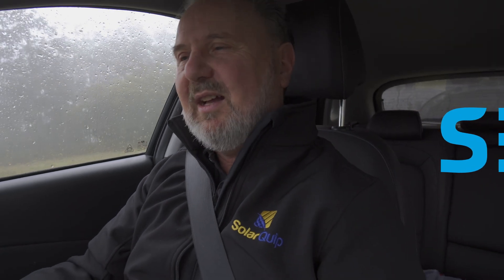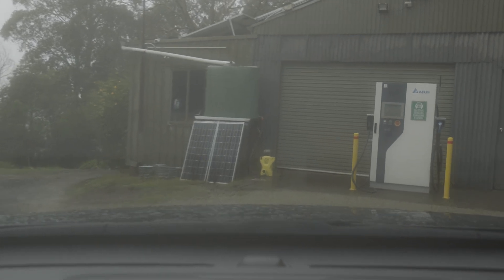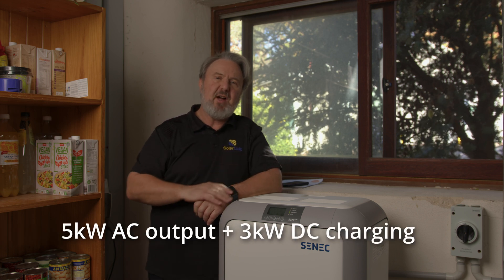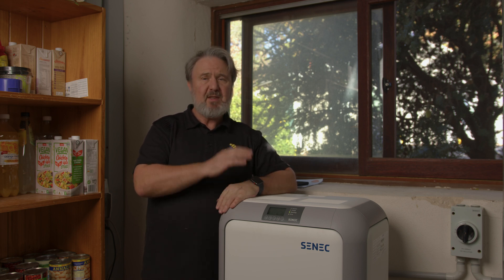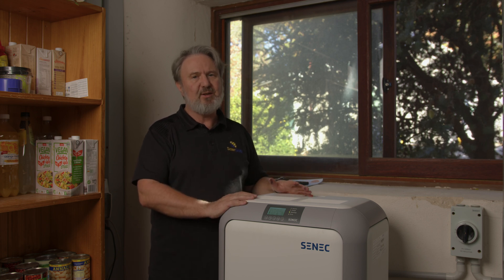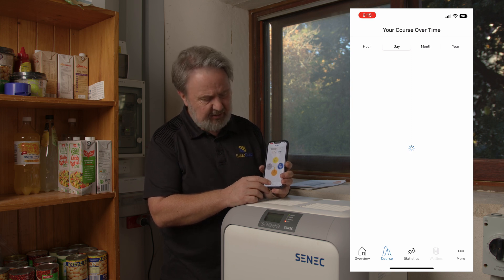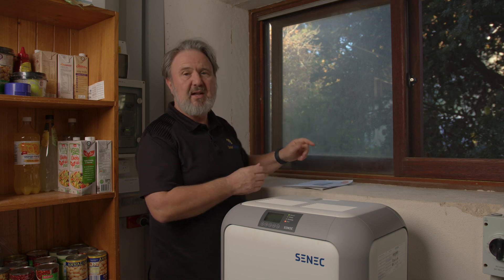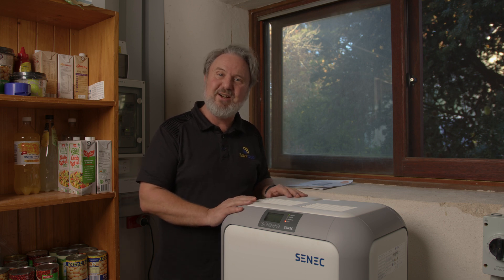SENEC Home V3 Hybrid 10 Installation Video with Glenn Morris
Watch as Glenn Morris from @SmartEnergyLabinstalls the SENEC.Home V3 Hybrid energy storage system.

With a superior solar monitoring system and online training program, retailers can install the SENEC.Home V3 Hybrid solar battery system with complete confidence. When you become an Australian SENEC partner, you can give your customers a game-changing solar battery system and enable them to become up to 100% energy and mobility self-sufficient.

Switch on the electrifying lifestyle.